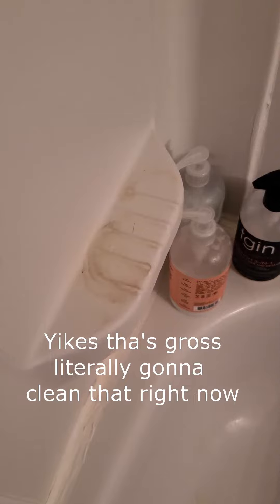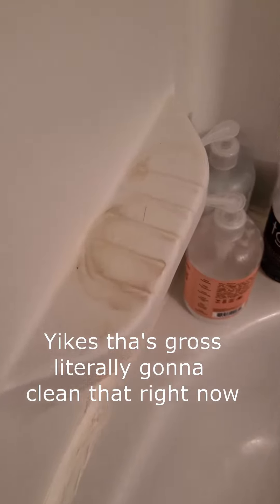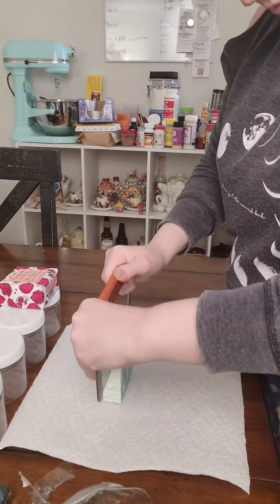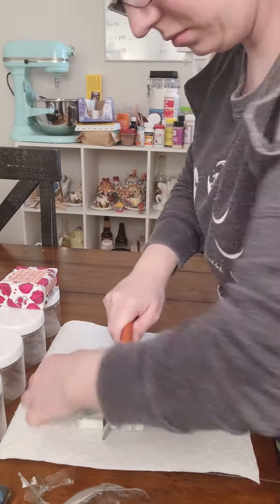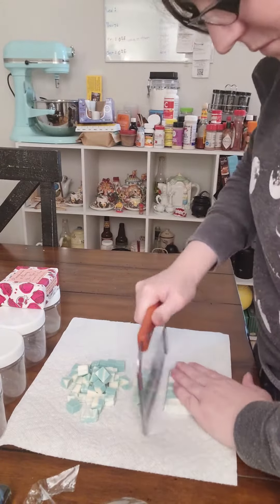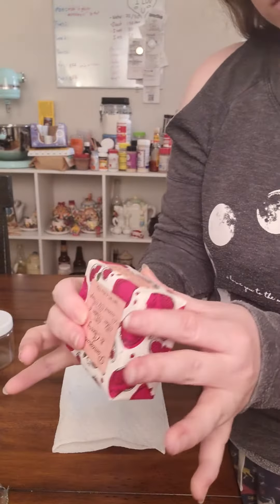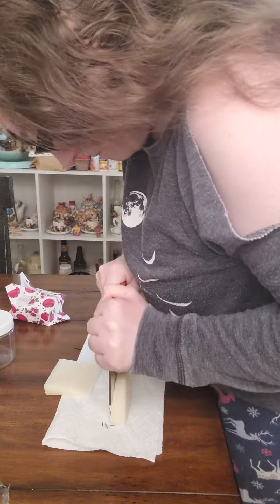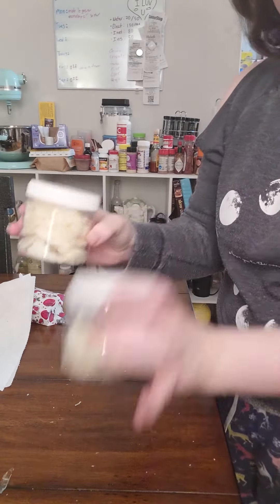Actually USEFUL lifehacks: Handmade Soap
First wanted to start doing this when someone used my fancy soap in a very "unfancy" fashion without telling me. Scarred for life I tell ya.